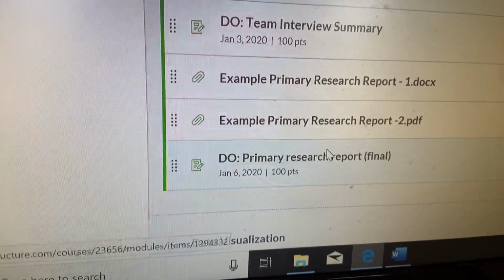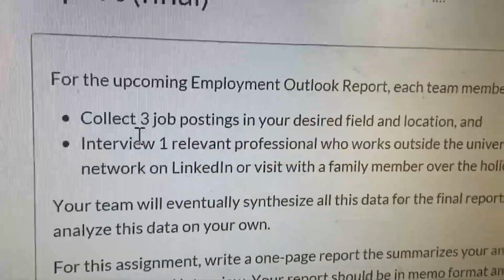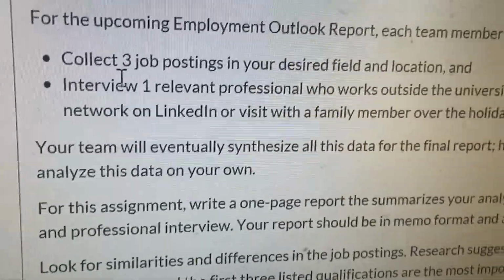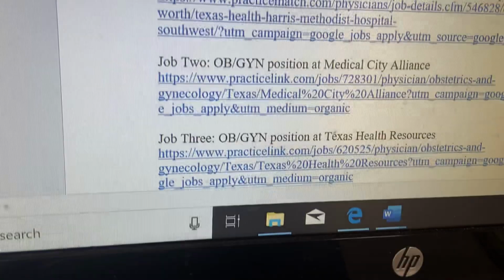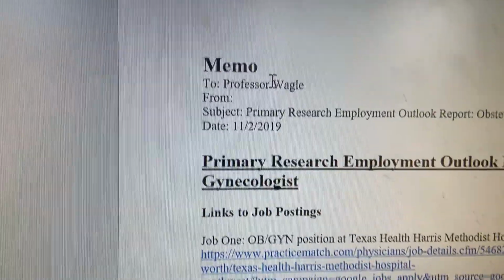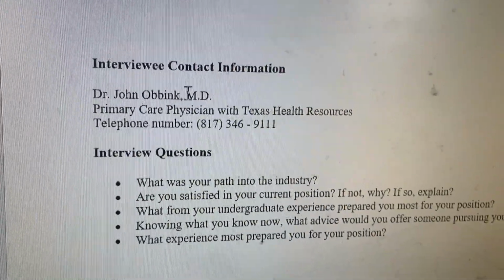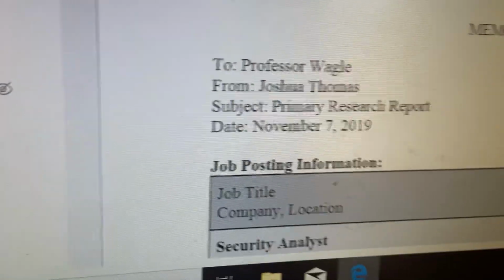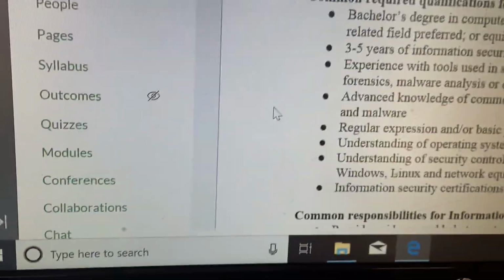Primary Research Report